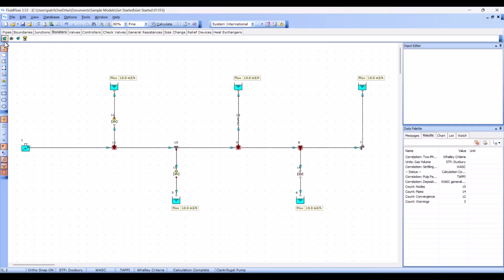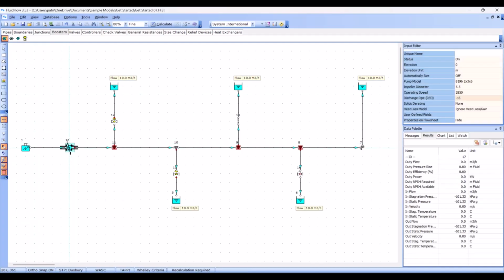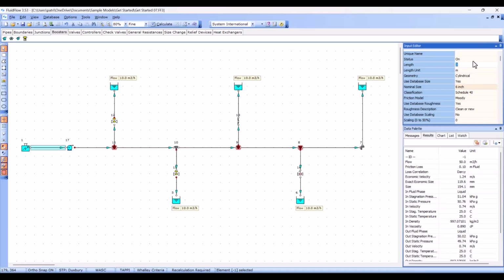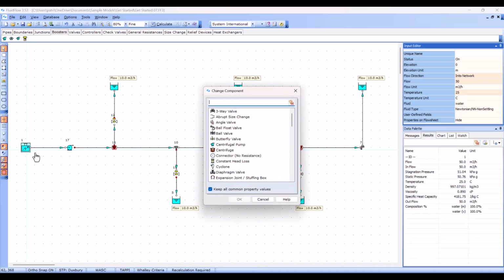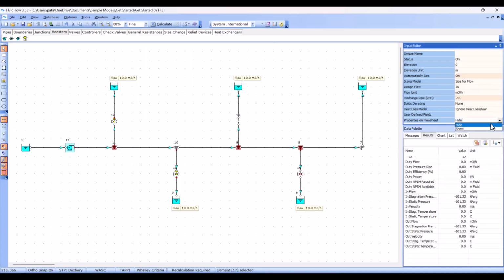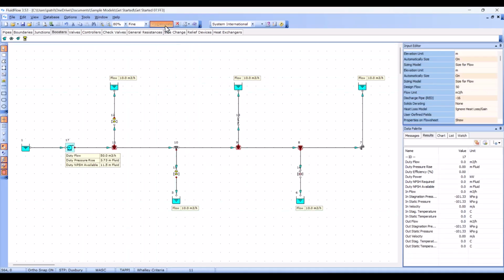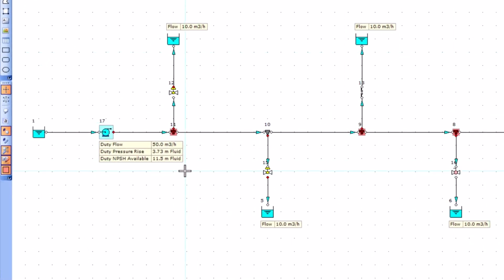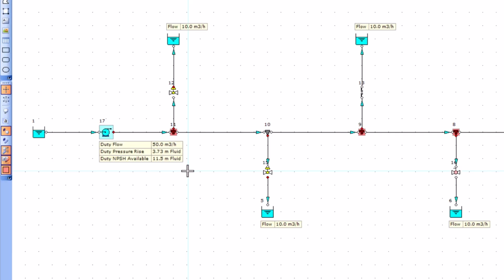FluidFlow - Auto Size Pump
Learn how to use FluidFlow's autosize feature to determine a pump duty point for your hydraulic system.
This tutorial demonstrates how to place a centrifugal pump, configure it for automatic sizing by design flow, and interpret the duty point results — including duty flow, pressure rise, and NPSH available.

In this video, you'll learn:
* How to place a centrifugal pump from the component palette
* How to enable automatic sizing and select "size for flow"
* How to specify the duty flow rate for the pump
* How to handle pipe splitting when inserting a pump
* How to set up the suction boundary as a known pressure node (tank/reservoir)
* How to display duty flow, duty pressure rise, and NPSH available on the flowsheet
* How to use the duty point to approach pump OEMs for selection
* How to investigate duty ranges by adjusting design flow

00:00 Introduction — sizing a pump after pipe sizing
00:20 Placing a centrifugal pump and enabling autosize
00:40 Specifying duty flow rate
01:00 Handling pipe splitting on pump insertion
01:20 Setting up suction boundary and elevation
01:50 Displaying results on the flowsheet
02:10 Running the calculation and interpreting results
02:35 Investigating duty ranges for design conditions
02:50 Replacing autosized pump with a real pump model

FluidFlow is hydraulic modeling and pump sizing software that helps engineers determine pump duty points, evaluate system curves, and select suitable pumps for piping networks.

Join the Conversation: What's your favorite FluidFlow feature? Share your thoughts or ask questions in the comments below!